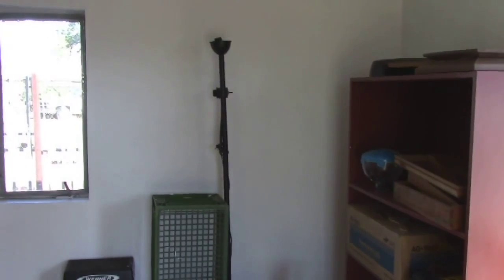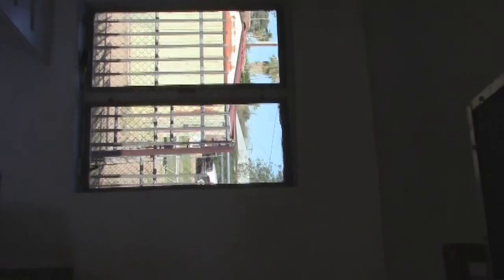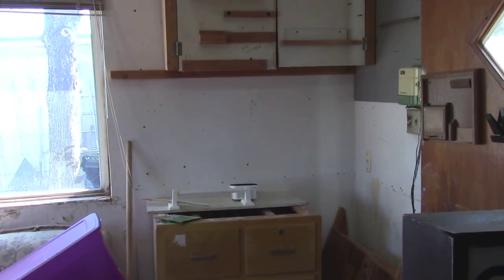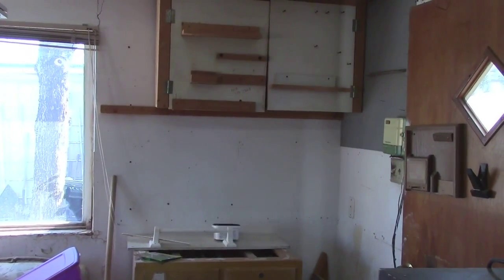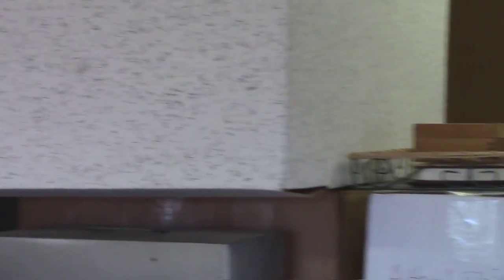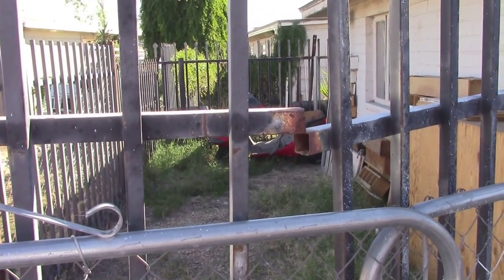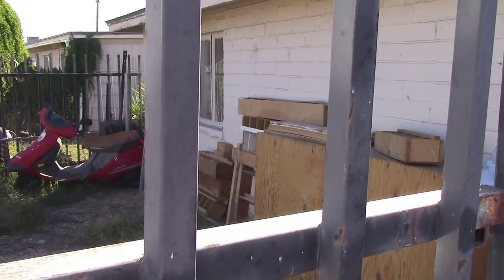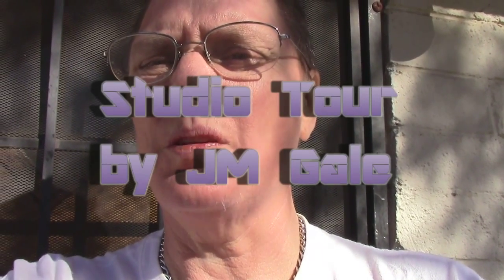Art Studio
Re-modeling a workshop into an art studio.